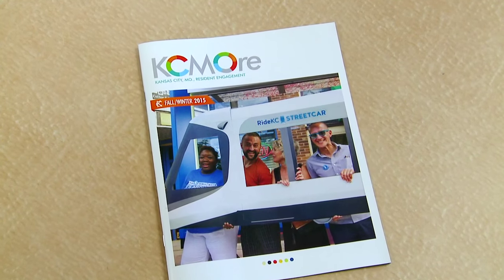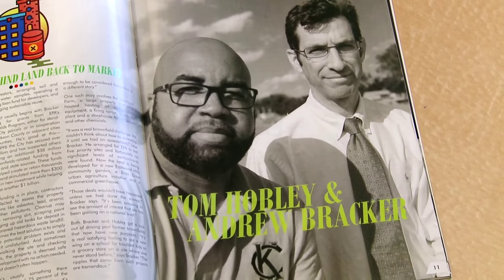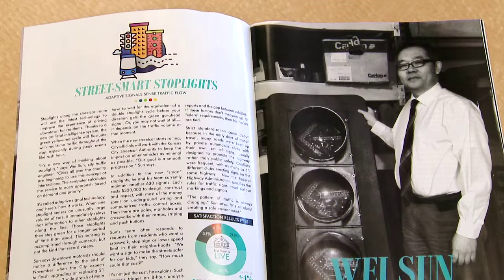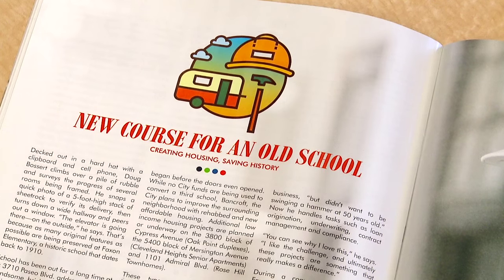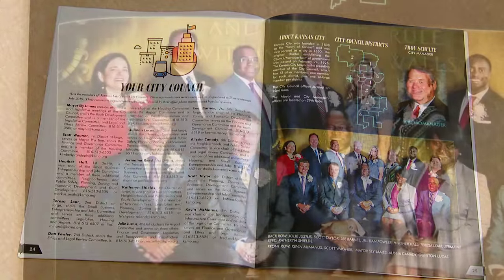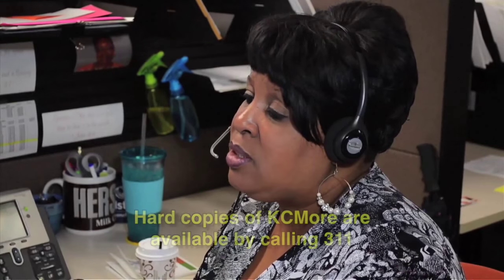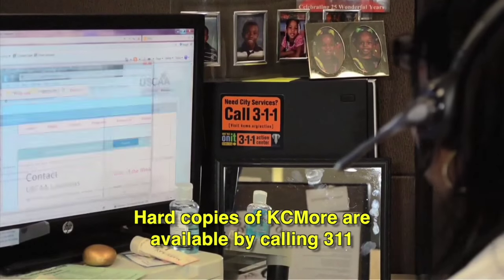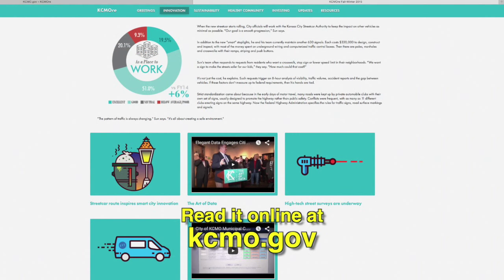KCMOre Magazine (Fall/Winter 2015) Now Available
Read it online at kcmo.gov/kcmore.